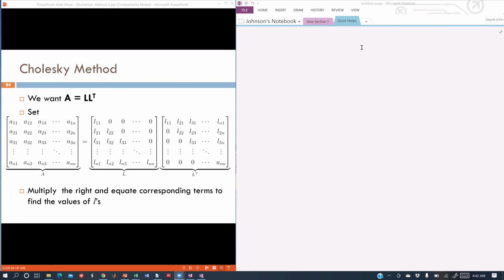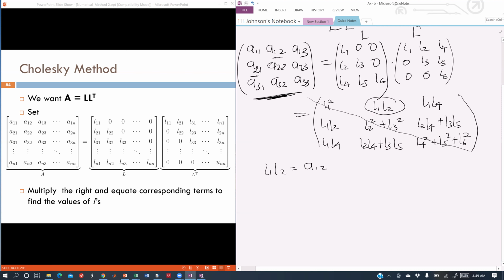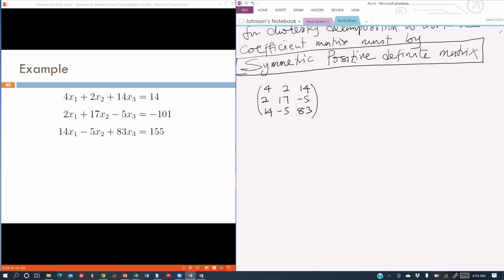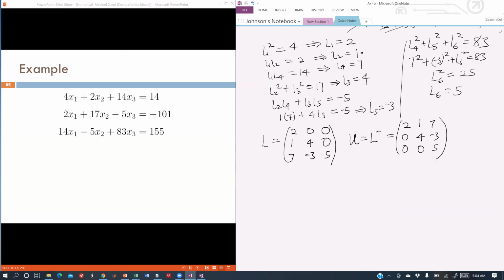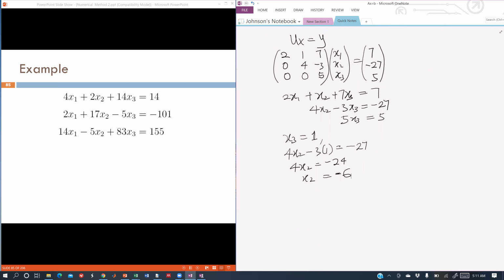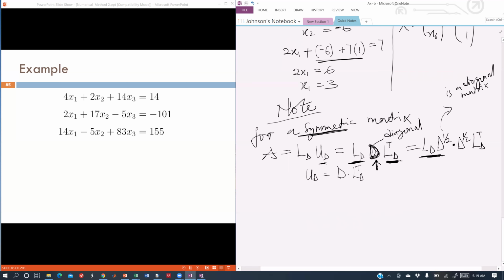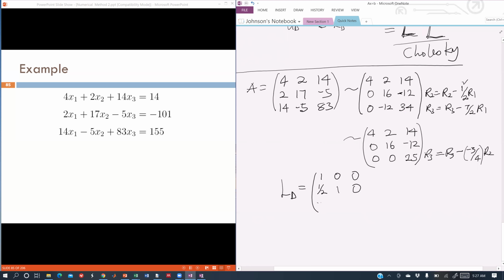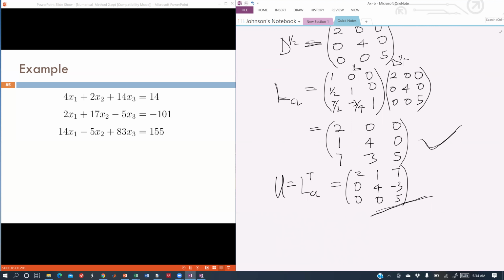LU Decomposition: Cholesky's Methods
This video explains the concept of solving a system of Linear equations using the Cholesky's Method of LU Decomposition.